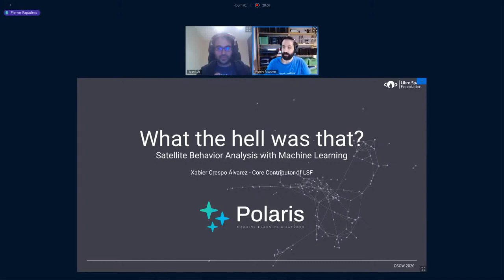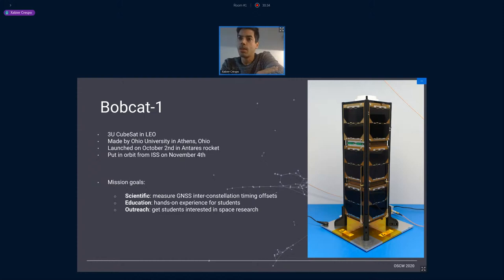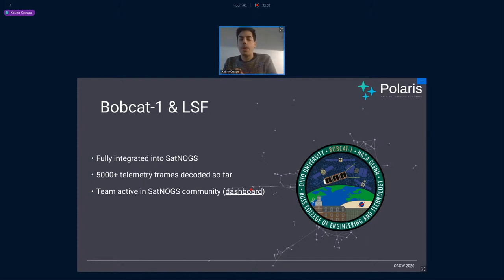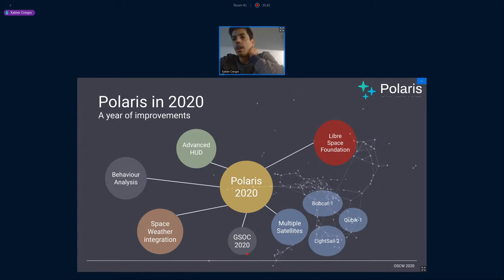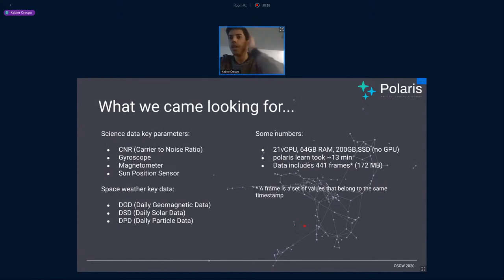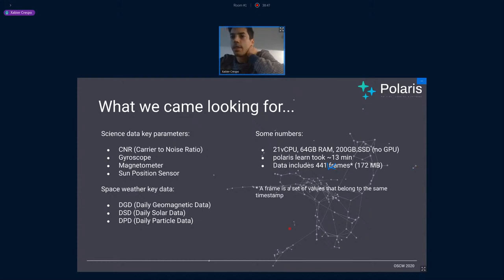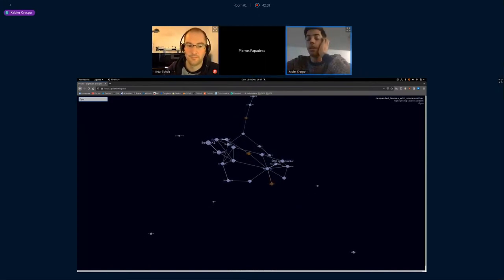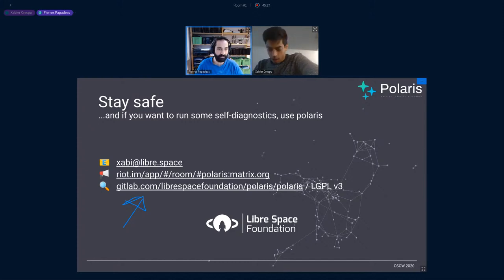OSCW 2020 - What the hell was that?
What the hell was that?

Sending a satellite to space is easier than ever before. Cubesats are relatively inexpensive but at the same time they are capable enough to track ships, watch for earthquakes, or even observe exoplanets. "Ease of launch" does not mean "ease of operation", though; the satellites send a wealth of telemetry back to earth, and turning that flood of information into action is difficult. This difficulty only increases as fleets scale in size, from one-off research projects to hundreds of satellites providing commercial services.

Since the beginning of 2018, the Open Source Polaris project has used Python's rich ecosystem to build a machine learning pipeline applicable to any mission. Now, since about summer 2020, it’s doing so under the umbrella of the Libre Space Foundation.

Polaris analyzes telemetry for each satellite, automatically extracts dependencies among its components, and displays these in an interactive, browser-based 3D graph. Spacecraft operators can navigate their graph and understand relations between their telemetry. This not only gives operators another tool to monitor performance, diagnose problems, and predict satellite behaviour but also gives them a succinct, intuitive representation of all information being evaluated.

We have already presented Polaris in previous editions of OSCW, but this year we want to give an update to the Community about the most recent developments. In particular, we’d like to show how Polaris can detect anomalies in telemetry and how we use external parameters, such as space weather, to get better insight.

During last year, mainly thanks to Google Summer of Code 2020, we implemented an autoencoder based (deep learning) algorithm which creates concise representations of the telemetry data for each timestamp. By finding the vector distance between “neural kernels” in consecutive timestamps, we get a number which tells us how far an esnemble of telemetry has deviated with time. By setting a threshold for these numbers, alerts can be triggered whenever an anomaly is detected (i.e. a high value). The reason why this works well is because as the model learns the best and minimum representation for the telemetry data, it also learns how a change in one data point is likely to affect the rest of the data points, allowing us to automatically amplify or subdue the important and not so important/routine events.

From the space weather side, we added support for proton, electron, magnetic, gamma and solar events, with data sourced from swpc.noaa.gov. This addition is especially useful as the effect of space weather on the cubesat hardware (reflected by the telemetry) can easily be observed.

We want to open the discussion with an update to the project as described above and then open the floor for the audience to give us feedback, request features and brainstorm about useful ways to integrate machine learning analysis into spacecraft operations.